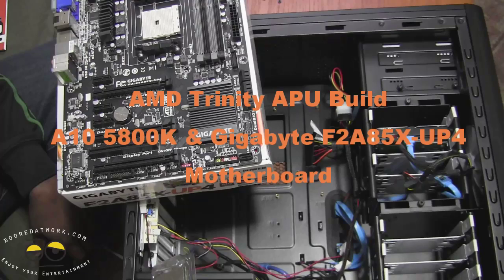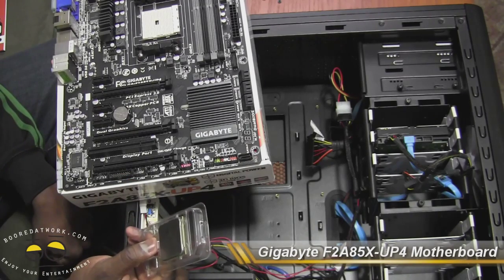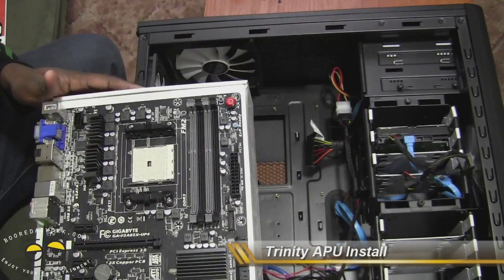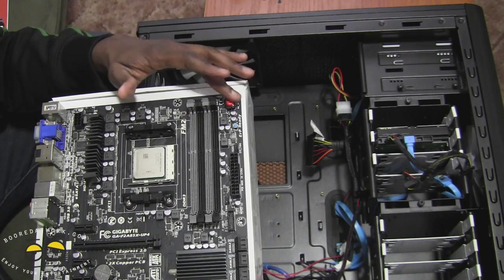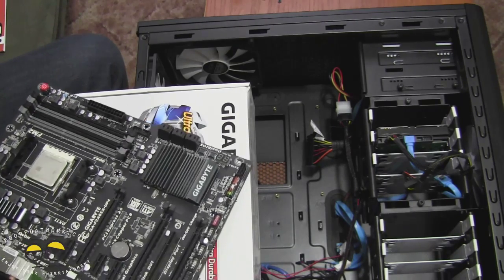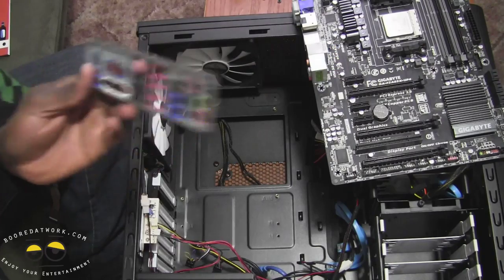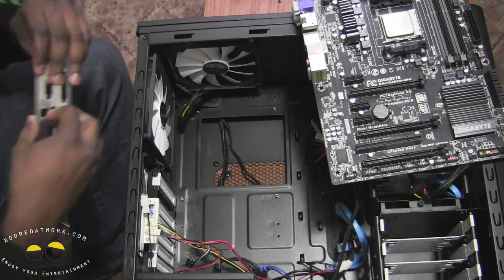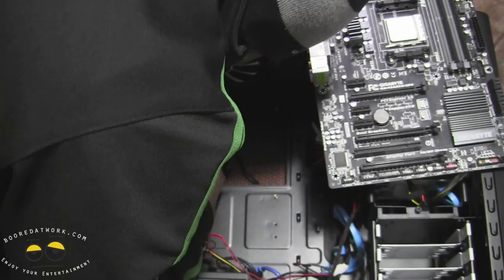AMD Trinity A10 APU Build with Dual graphics setup